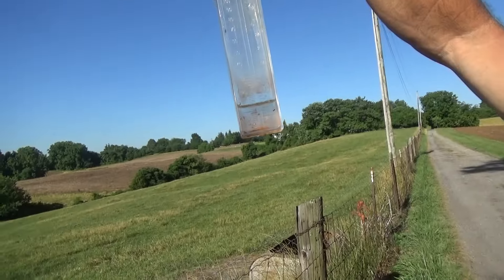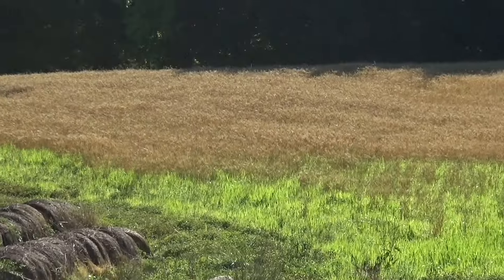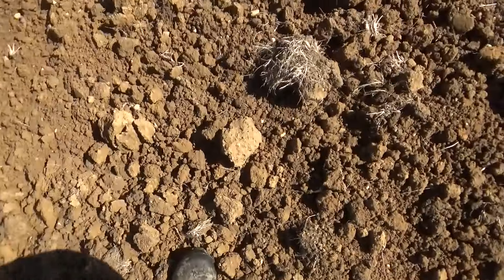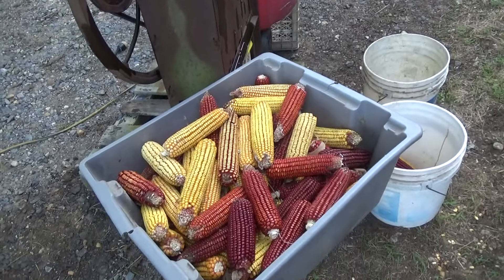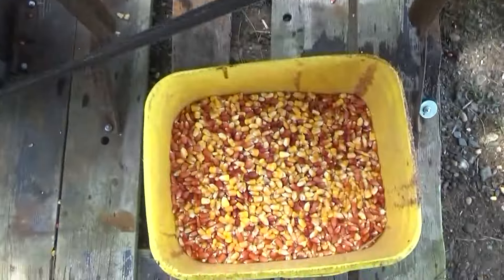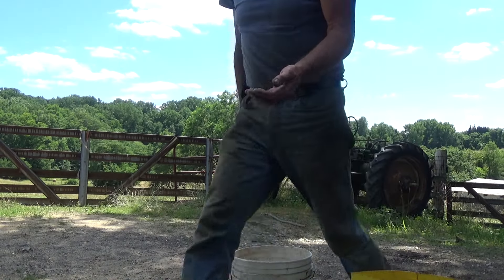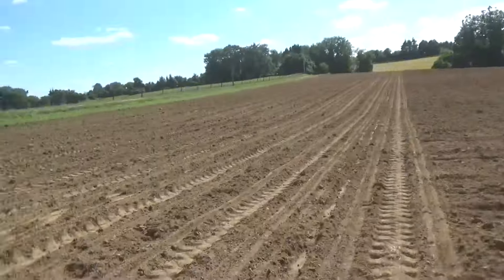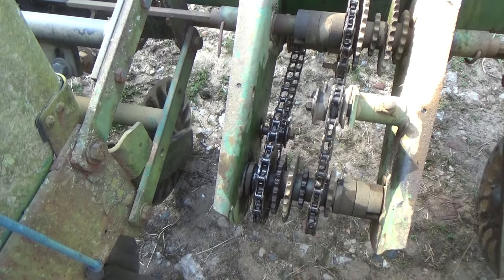Field Prep & Planting Corn With 3020 John Deere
The Dirt Farmer runs the disk over the field one more time, then works on getting the corn in the ground. Old John Deere tractors and equipment.